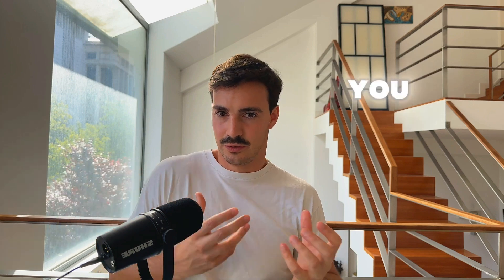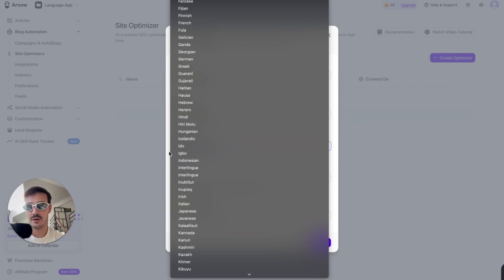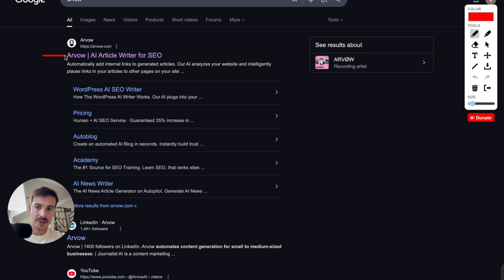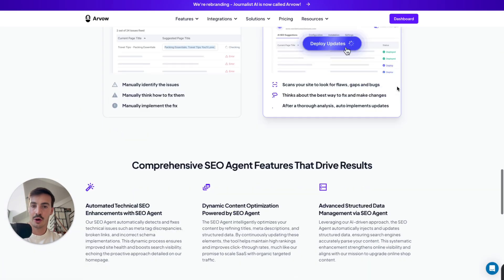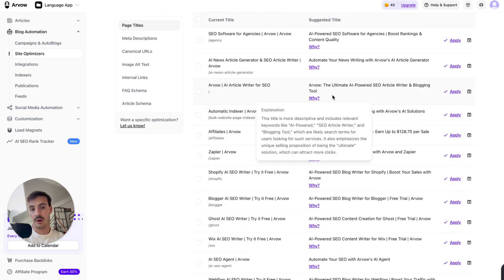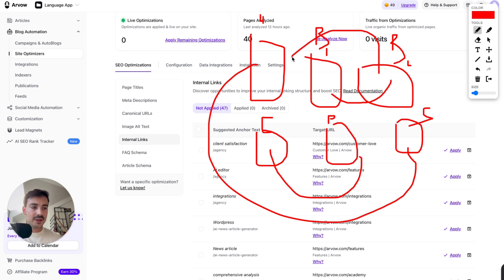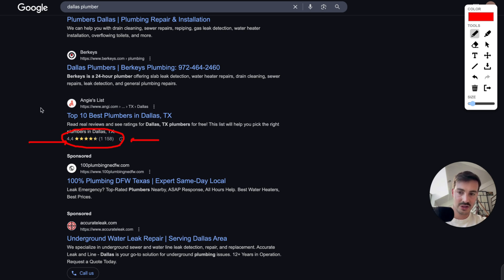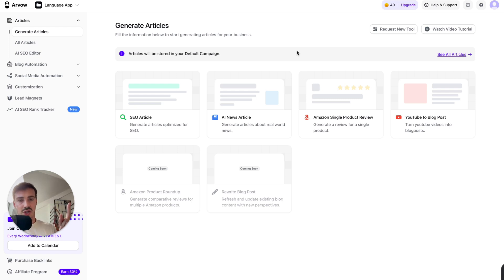How this AI SEO Agent Instantly Improves your SEO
What if you could click one button and an army of AI agents jumped into your website to fix your SEO, automatically? That’s exactly what I’m showing you in this video.

I walk you through a powerful AI SEO Agent I built (Arvow), which scans your site, analyzes every page, and gives you clear, actionable suggestions to boost rankings. And the best part? You don’t need to log into your CMS or touch any code—just click "apply" and it does the work for you.

I show how the system handles meta titles, descriptions, internal links, schema markup, and more—literally optimizing your entire site with a click. Plus, I explain why these changes matter and how they impact your traffic and conversions. This AI agent saves hours of manual SEO work, and I’ll show you exactly how to use it step by step.

Here's a list of potential titles that didn't make the cut lol:

This AI Agent Upgrades your SEO Instantly
This AI Agent is THIRSTY to Improve your SEO
This AI SEO Agent is THIRSTY to Rank You First
This AI Agent is HUNGRY to Improve your SEO
USING AN AI AGENT TO IMPROVE YOUR SEO
This AI Agent is CRAVES to Improve your SEO

Which one do you like best? lmk in the comments 👀